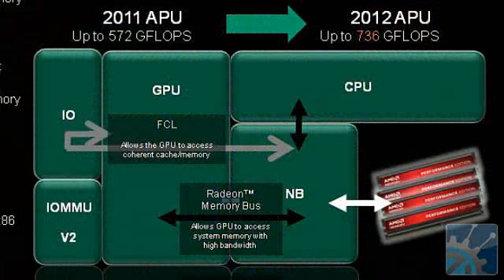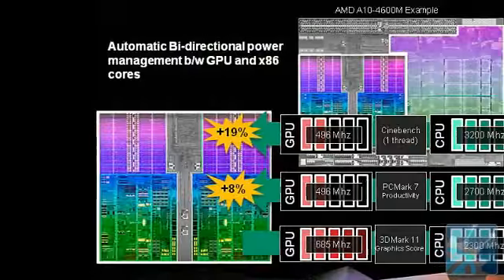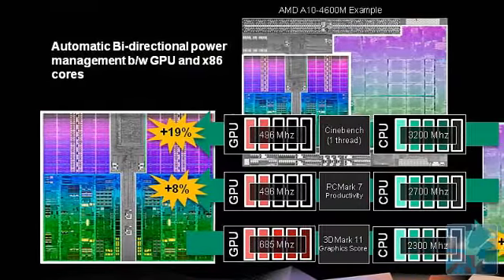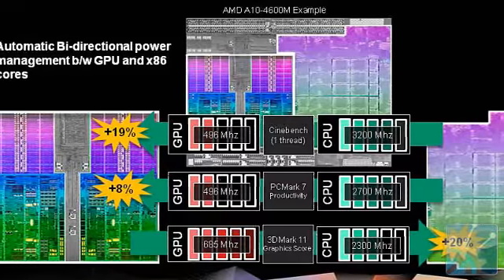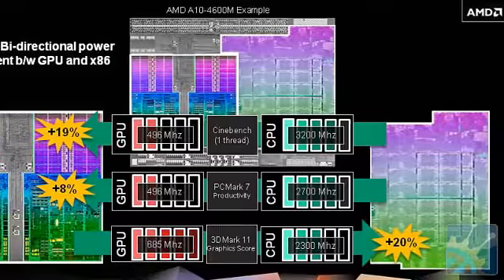Computational Performance Improvements with AMD's R Series APU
Kevin Hurd at AMD's Mile High Design Center details the improved computational performance found in their new R-Series APU.

Hosted by: Bill Wong
Videography by: Curtis Ellzey
Edited by: Curtis Ellzey